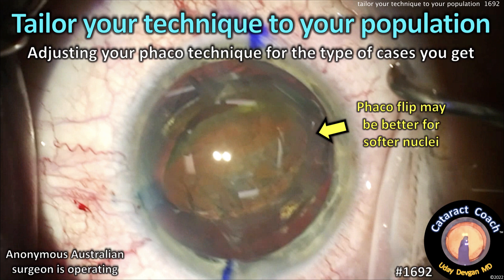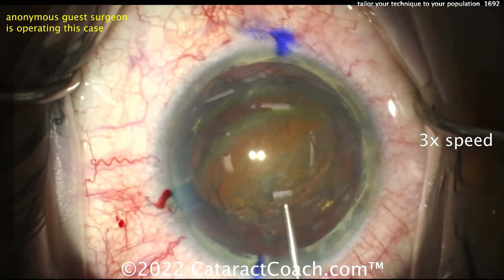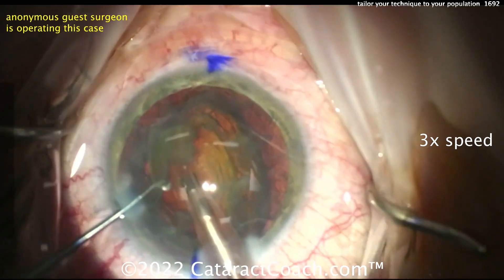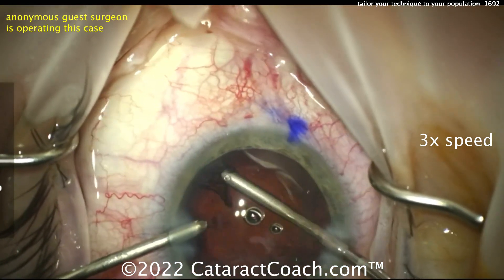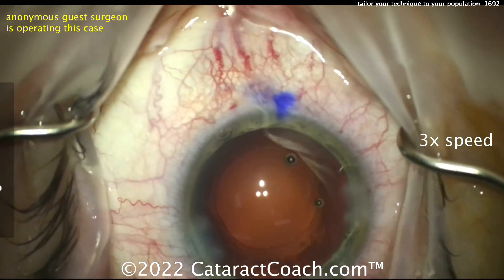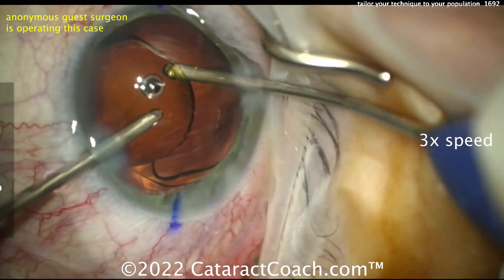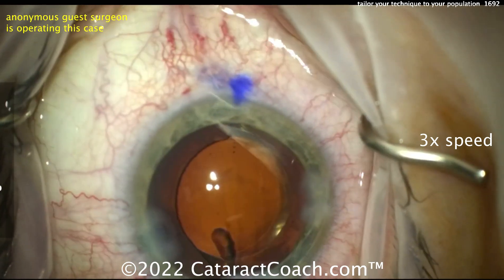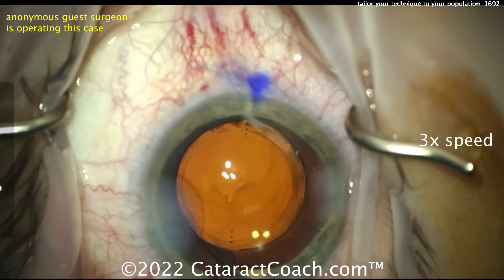CataractCoach™ 1692: tailor your technique to your population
I am a strong advocate of learning all different techniques of phaco and nucleo-fractis because I want to have all of the tools in my toolbox. I encourage you to do the same, but then take a step back and think carefully about your patient population. Are most of your patients presenting for cataract surgery with modest nuclear density? If so, then you are like out anonymous Australian surgeon who performs phaco flip and chop as the go-to technique. If your patient population tends to have small, hyperopic eyes with dense cataracts, then vertical chopping in the capsular bag may be better suited.